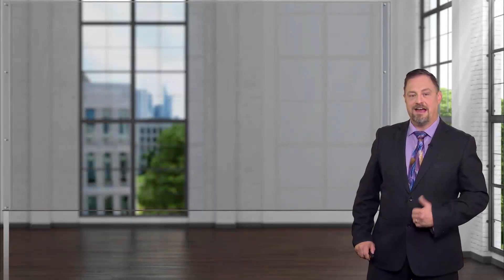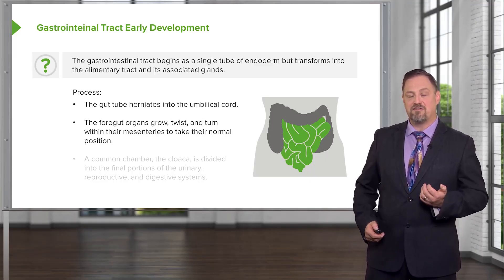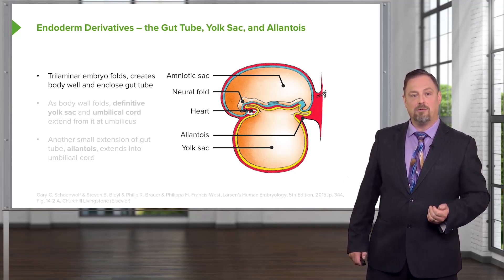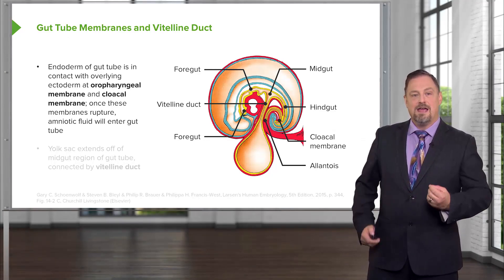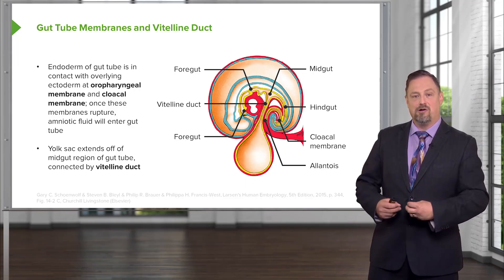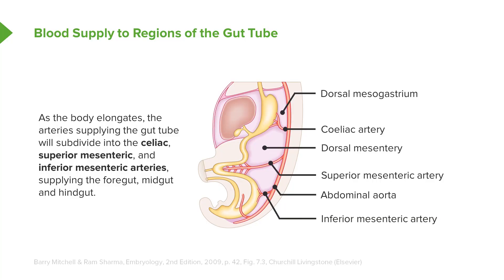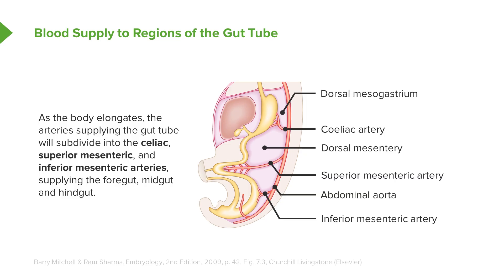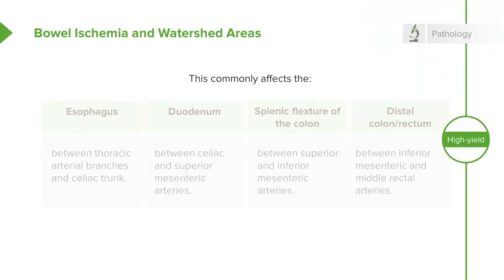Early Gastrointestinal Development – Embryology | Lecturio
This video “Early Gastrointestinal Development” is part of the Lecturio course “Embryology” ► WATCH the complete course

► LEARN ABOUT:
- Folding of the endoderm
- Gastrointestinal early development
- Endoderm derivatives - the gut tube, yolk sac and allantois
- Gut tube membranes and vitelline duct
- Mesenteries
- Blood supply to regions of the gut tube
- Bowel ischemia and watershed areas

► LECTURIO is your single-point resource for medical school:
Study for your classes, USMLE Step 1, USMLE Step 2, MCAT or MBBS with video lectures by world-class professors, recall & USMLE-style questions and textbook articles. Create your free account now